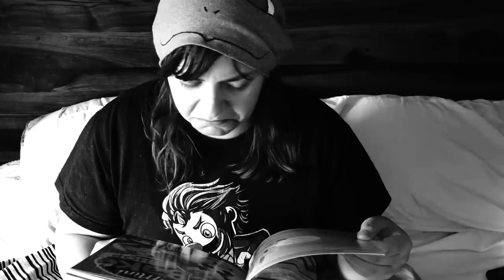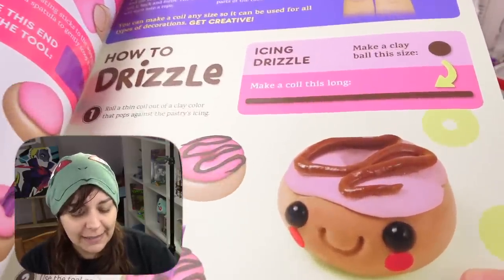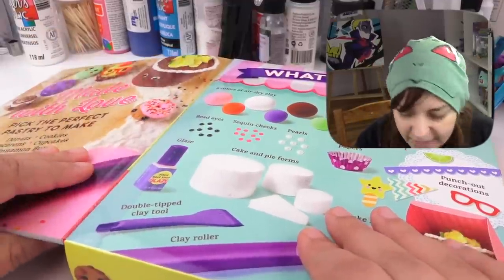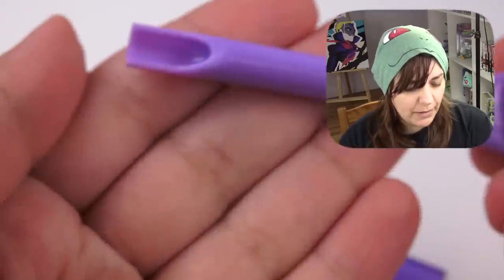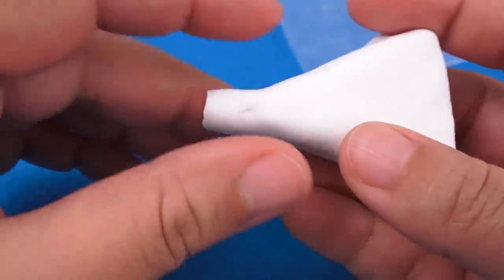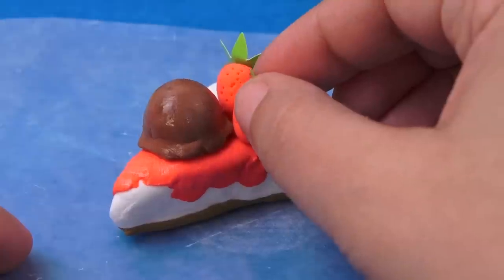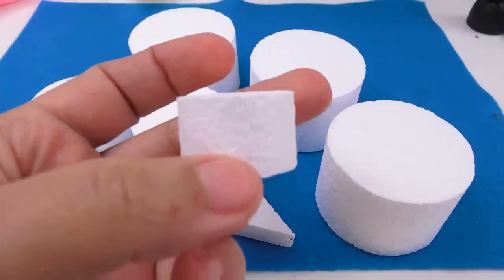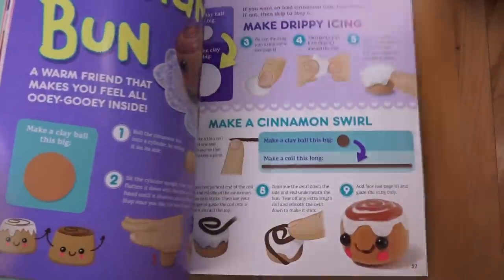DON'T BUY? 9 REASONS Scholastic's Klutz Mini Bake Shop is NOT worth it SaltEcrafter #7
SaltEcrafter #7 ! This week many of you requested Saltecrafter again with her honest negative reviews. We take a look a KLUTZ by Scholastic as Mini Bake Shop Clay Kit.